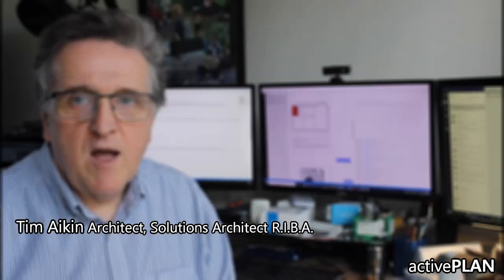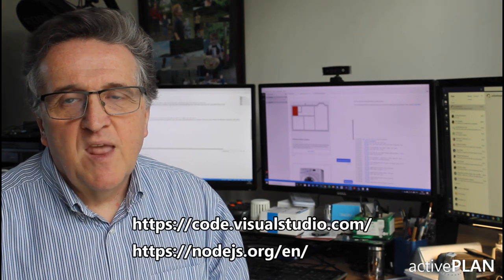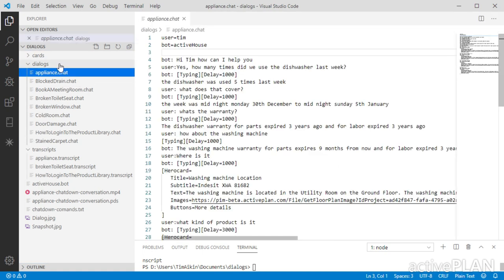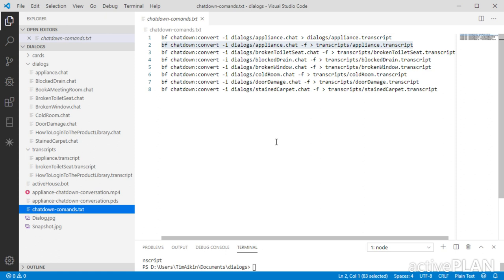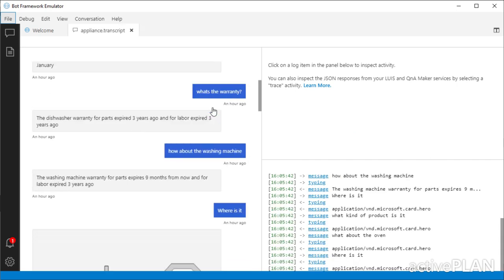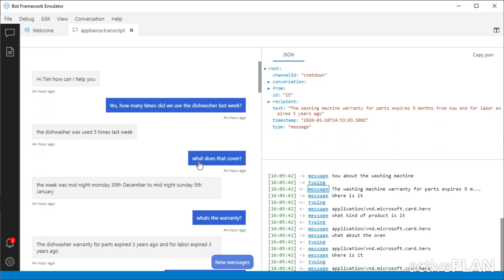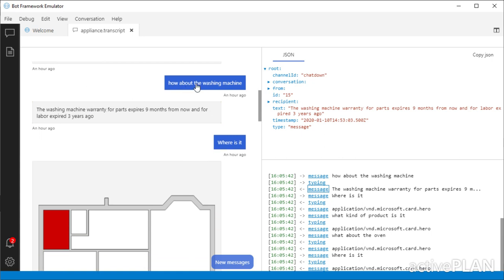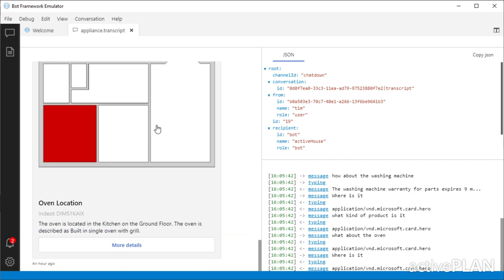Conversational AI: designing digital assistants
In designing conversational AI applications I use the chatdown markup to create scenarios. In this video I demonstrate how to create a script and then convert it for displaying in a bot emulator. This is part of the design process to identify the intents, entities for natural language understanding, dialog flows and what is needed from the back end information systems.